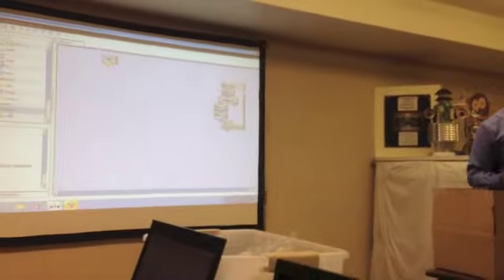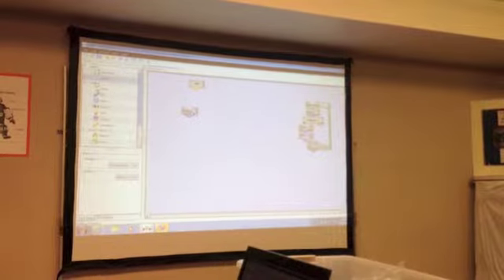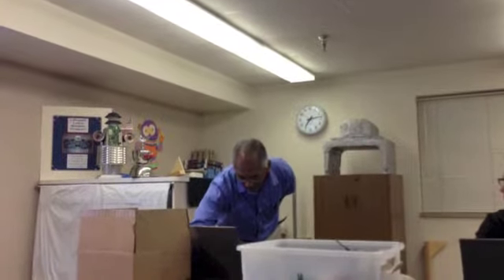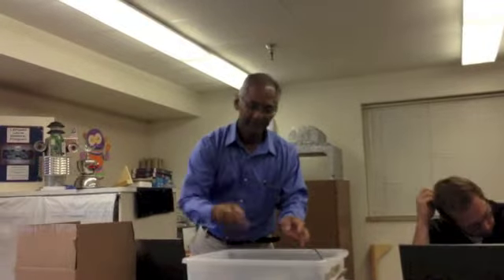Intro to Programming CEENBot 1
Introduction to CEENBOt Commander interface and a simple program to check a switch and make a sound if the switch is pressed